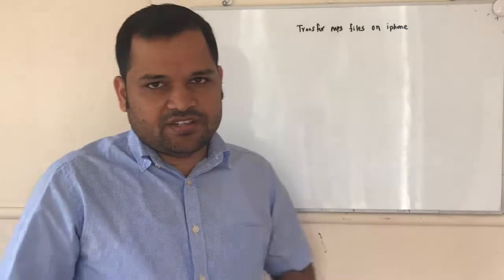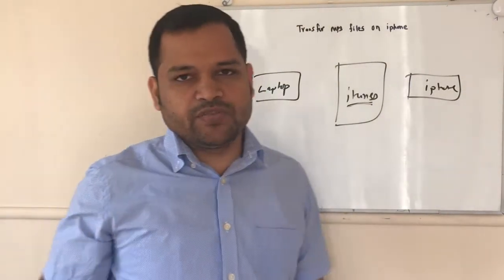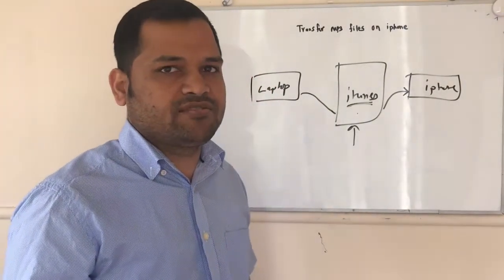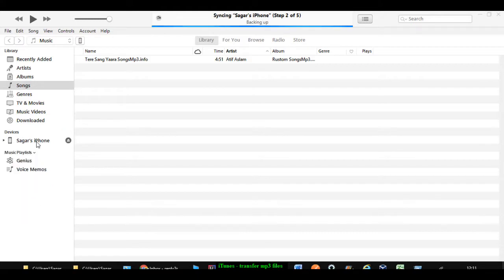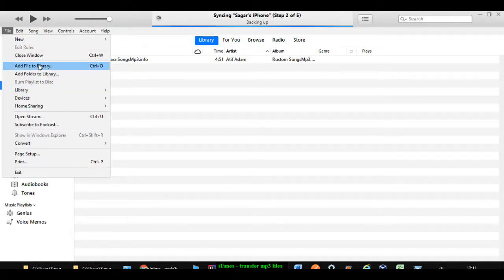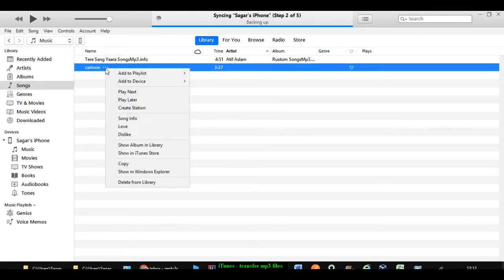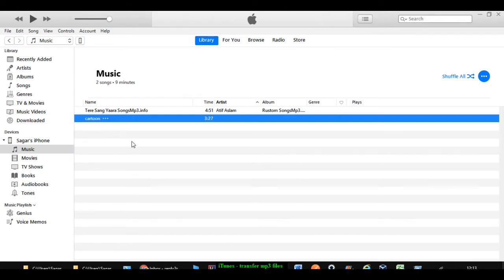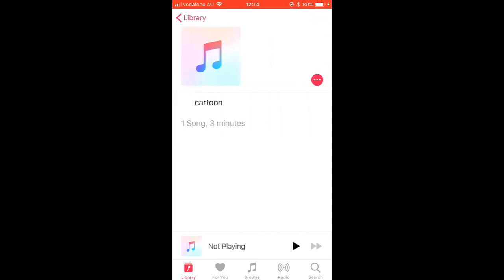Transfer mp3 files from laptop to iPhone | Transfer audio and video files to iPhone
This video applies to iPhone 7, 8, 9 and iPhone X as well.

My Gear